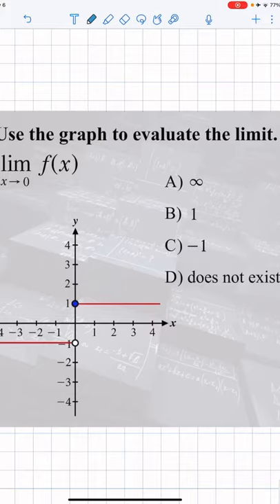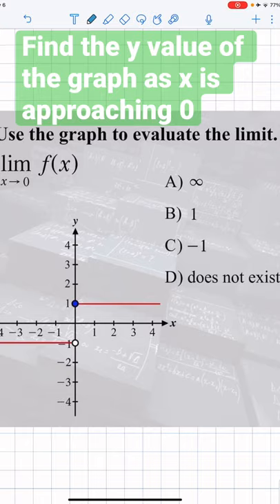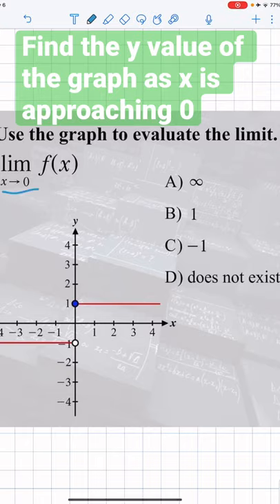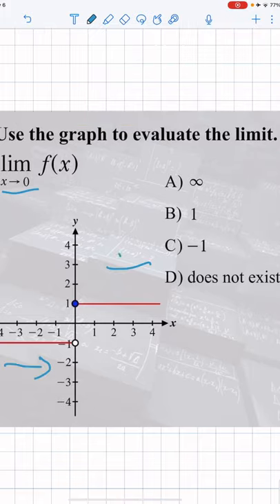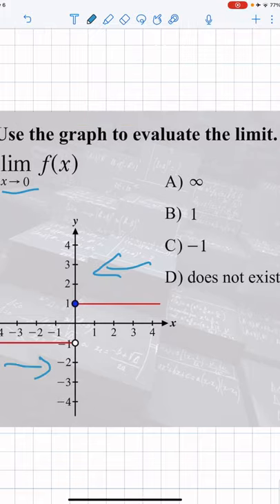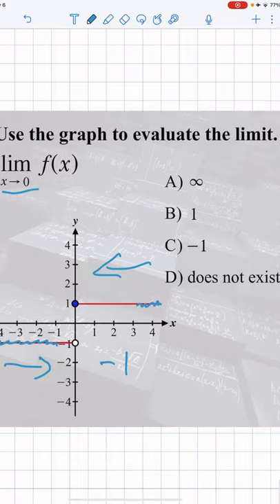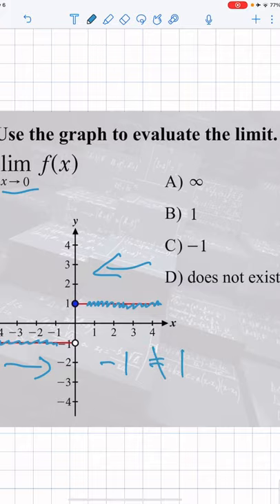Find the limit from a graph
when you need to find the limit of a graph you will want to find the y-value that the graph is approaching from the left and from the right as x approaches some number.